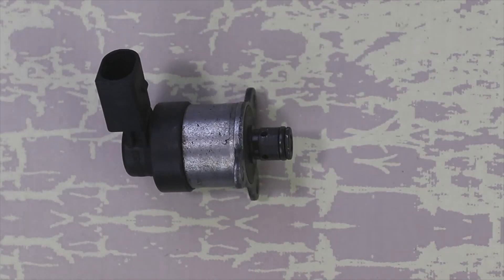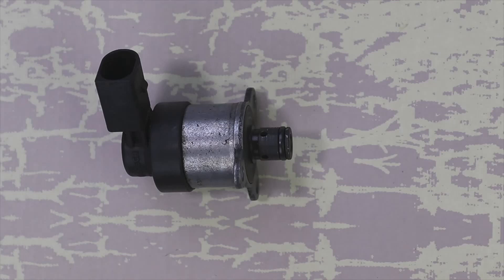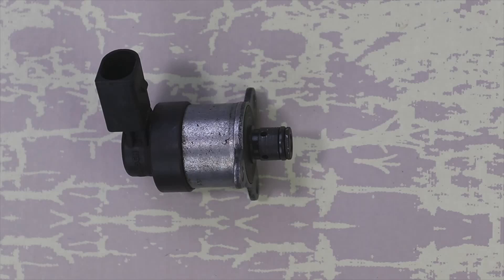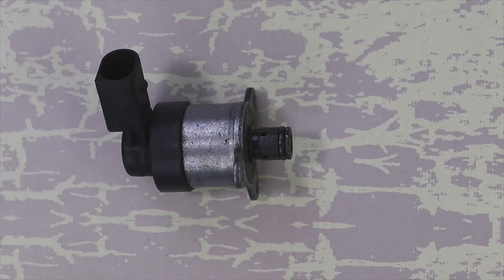SYMPTOMS of FAILURE fuel pressure REGULATOR valve, there are several types of valves...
Main symptoms of failure of the fuel pressure regulating valve, there are open, closed, electric, pneumatic, in the pump, in the rail,.. * You can watch this video in Spanish: